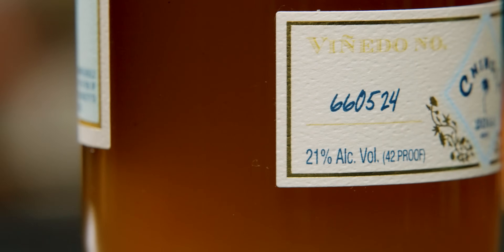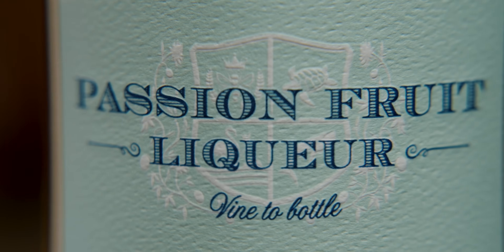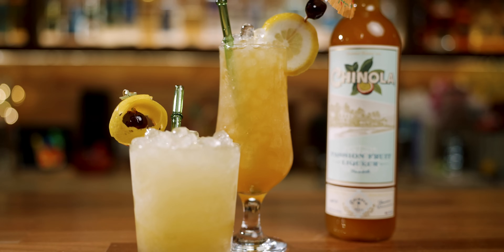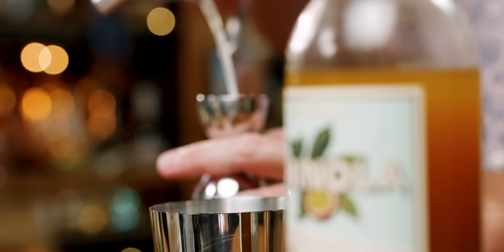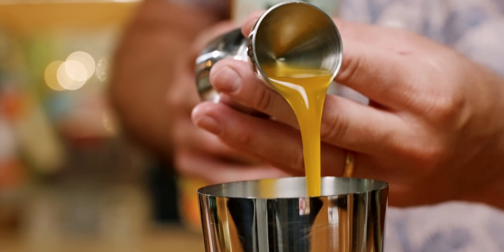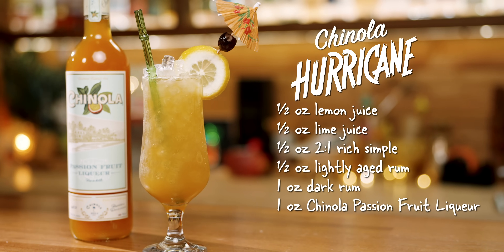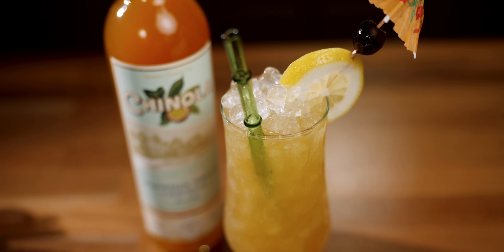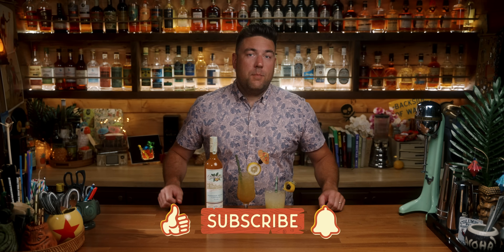Revisiting Classic Tiki Cocktails with a Passion Fruit Liqueur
Today we'll see how best to use Chinola Passion Fruit Liqueur as a substitute for passion fruit syrup in 2 classic Tiki cocktails. Chinola comes in 21% ABV and is not as sweet as a typical passion fruit syrup, but with a few slight adjustments, you can easily use it in place of passion fruit syrup. The easiest way to calculate this is by figuring out the total ABV of your cocktails and making adjustments from there.

I tested out a Hurricane and Saturn made using Chinola vs the historic recipes and found the taste indistinguishable. I tested with 2 other people, and while we could all see slight differences there was no consensus. I had assumed there would be more of a difference, but if you cant match the ABV of recipes that call for passion fruit syrup you can make something that is incredibly close to the original.

🛒 *All of the tools, books, gear, and ingredients I use:*

📃 *Episode Chapters* 📃
00:00 Introduction
00:59 Chinola Passion Fruit Liqueur
01:39 Today's cocktails
02:48 The updated Saturn
03:29 Making the Saturn
04:09 Saturn Recipe Card
04:20 Drinking the Saturn
05:42 Chinola Hurricane
06:24 Making the Chinola Hurricane
07:20 Chinola Hurricane Recipe Card
07:30 Drinking the Hurricane

📖 *Recipe(s)* 📖
*Chinola Saturn*
¾ oz lemon juice (22.5 ml)
½ oz falernum (15 ml)
½ oz orgeat (15 ml)
1 ¾ oz gin (52.5 ml)
1 oz Chinola (30 ml)

*Chinola Hurricane*
½ oz lemon juice (15 ml)
½ oz lime juice (15 ml)
½ oz 2:1 rich simple (15 ml)
½ oz light/moderately aged Spanish style rum (15 ml)
1 oz Worthy Park 109 or other overproof dark Jamaican rum (30 ml)
1 oz Chinola (30 ml)